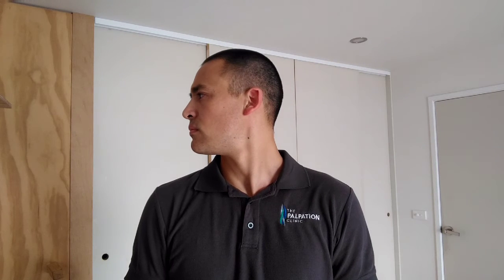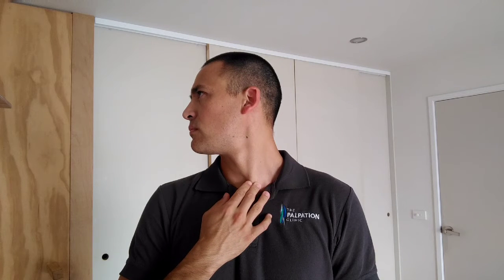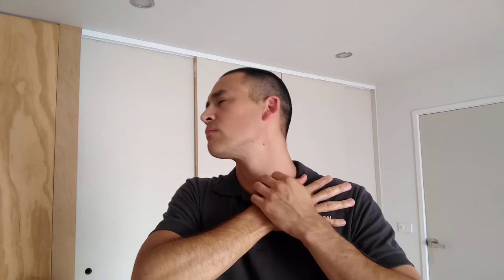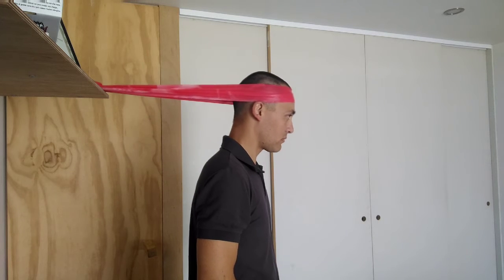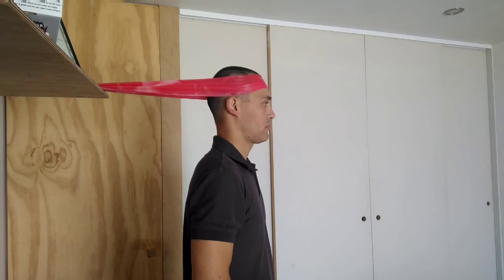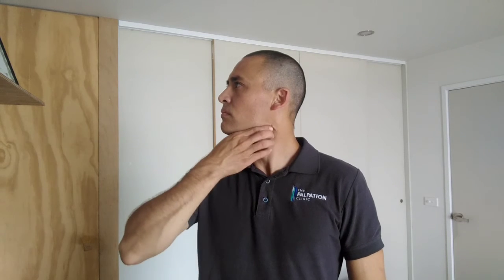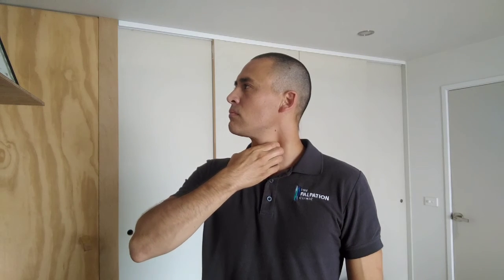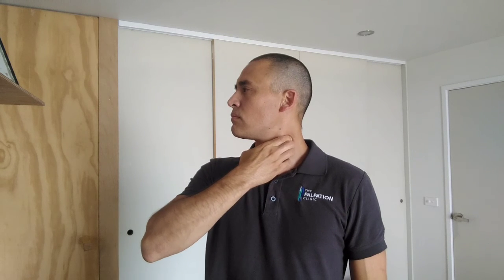Sternocleidomastoid - Action, Stretching, Strengthening & Self Massage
Some basic information on the muscle sternocleidomastoid.